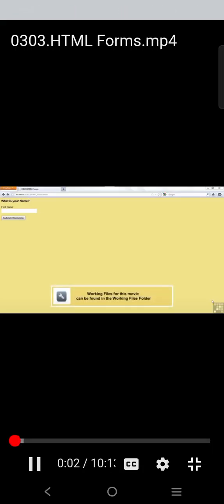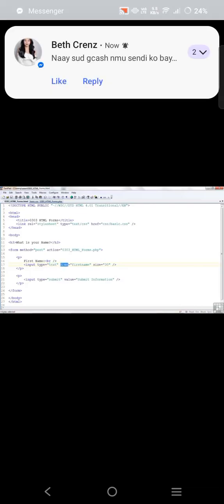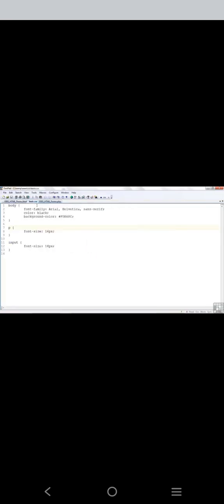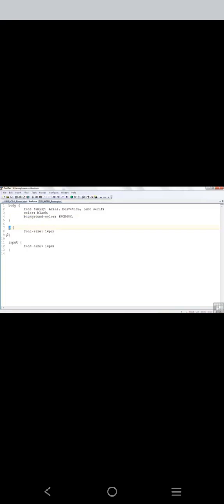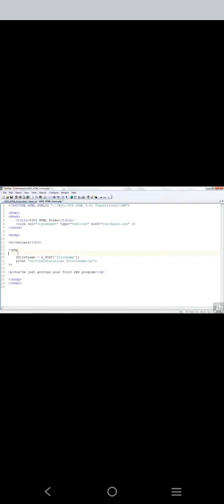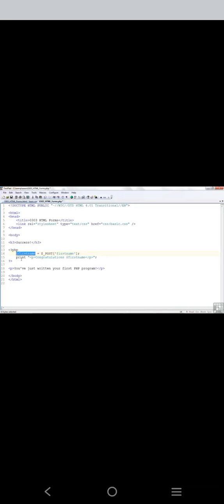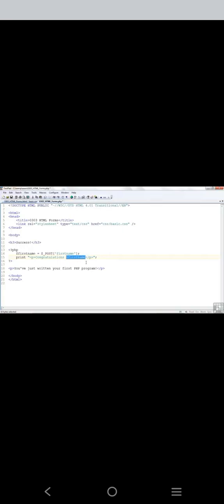January 29, 2025